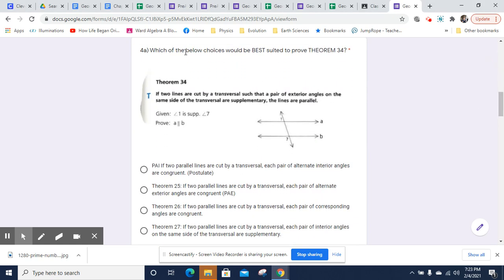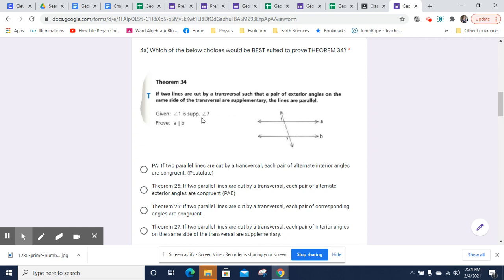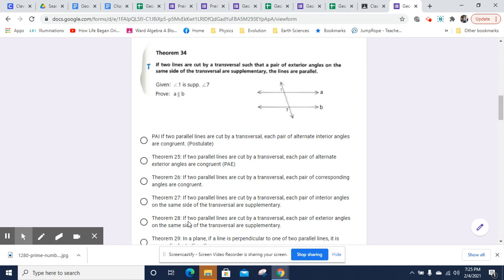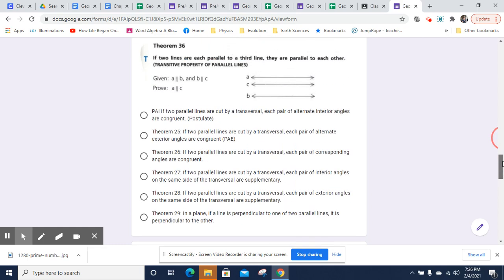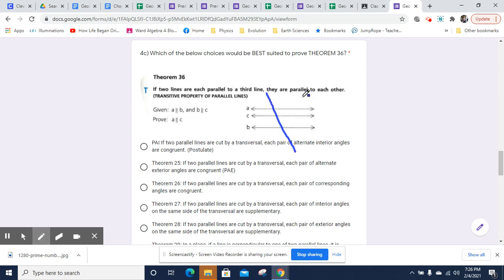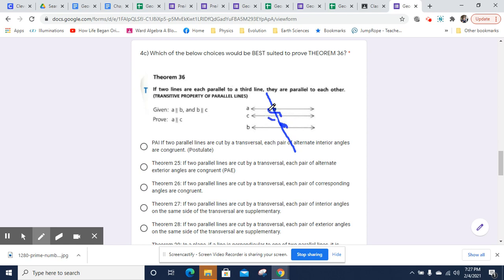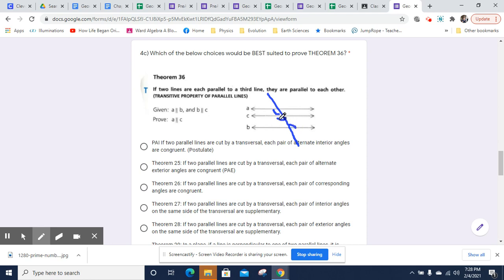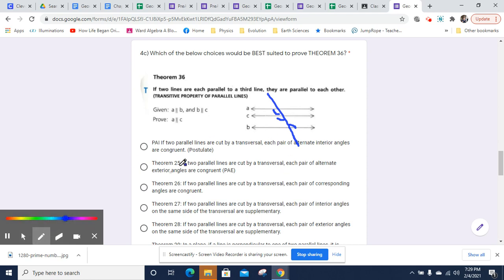Geometry Exit Ticket 20.2 Video Key